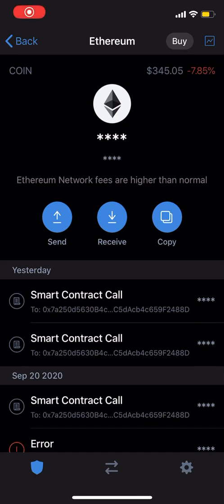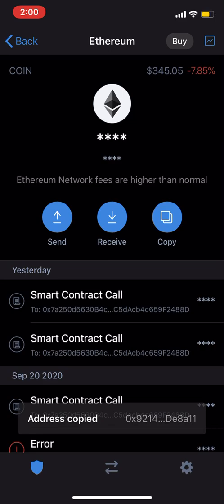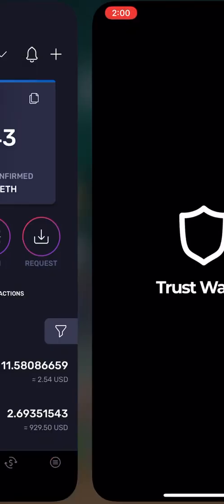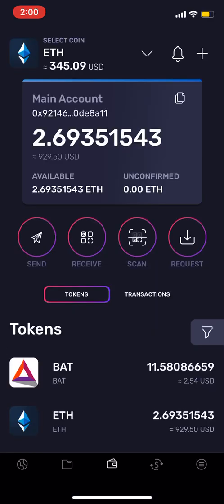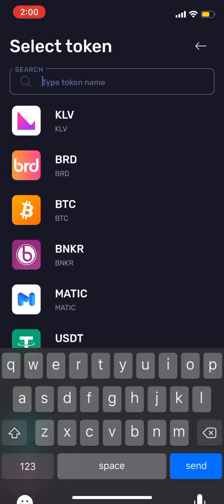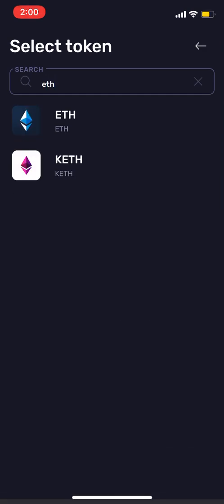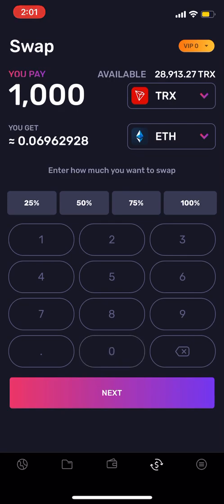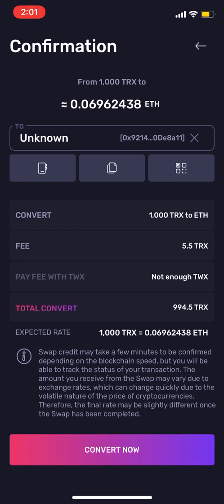CONVERT TRX to ETH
Short video on how to convert TRX to ETH using tron wallet.